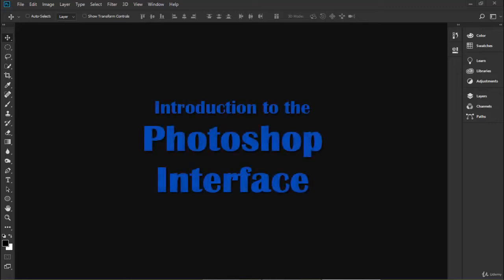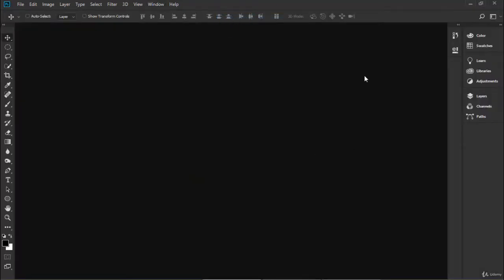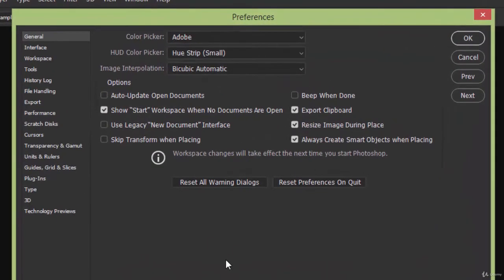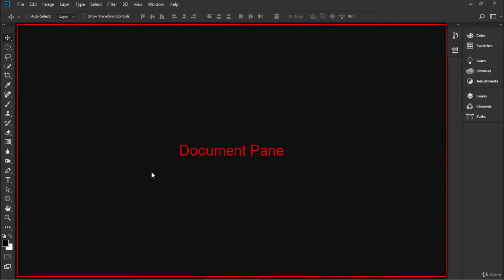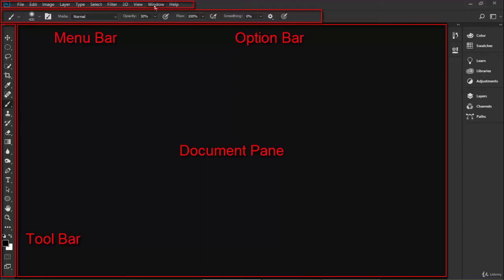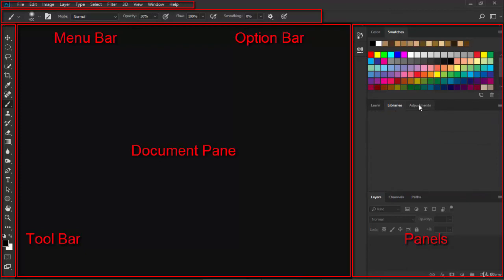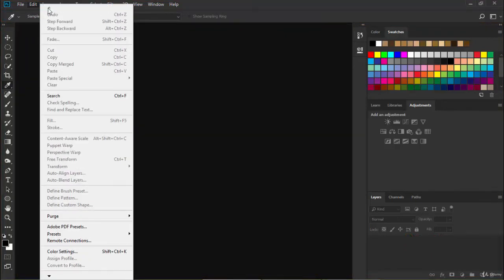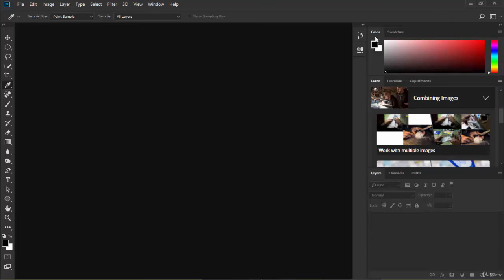Adobe Photoshop Complete Mastery Course Beginner to Advanced